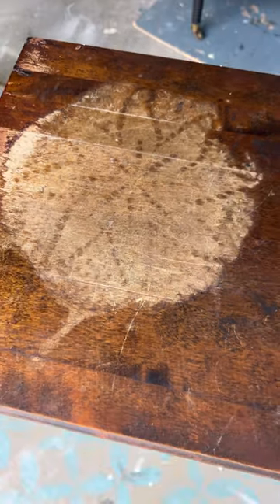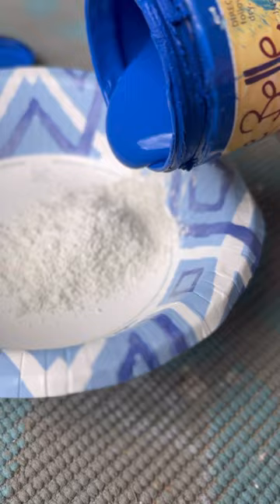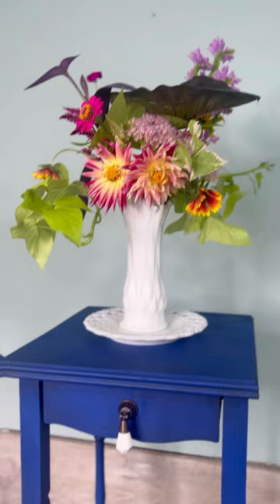Cobalt Blue Accent Table with Chalk Mineral Paint from Dixie Belle Paint!